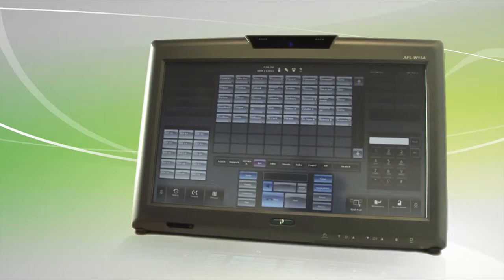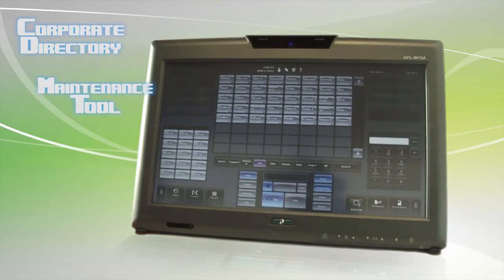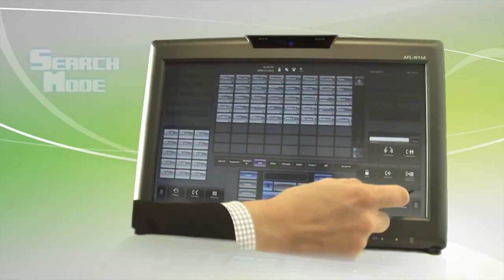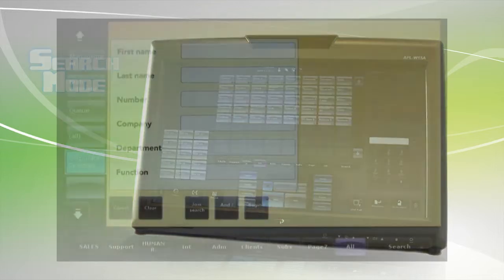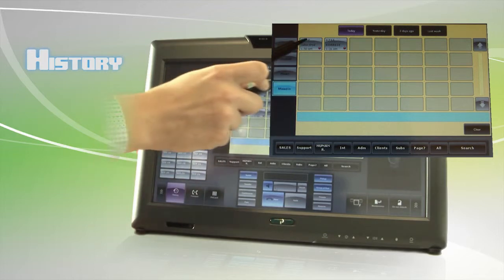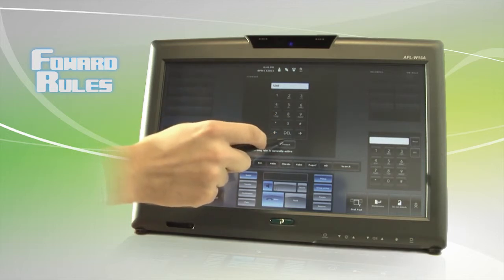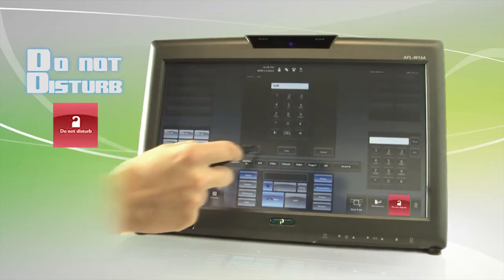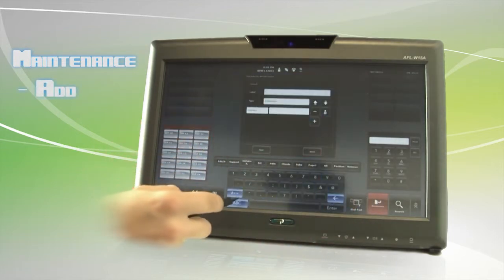IP Trade: Attendant Console Tools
IP Touchphone is a range of high-end IP Voice and Video consoles that address the needs of several categories of critical users in a company. The IP Touchphone range today includes the following:

The TAD -- Touchscreen Assistant Device - addresses the needs of receptionists, attendants and assistants in the enterprise and public sector environments. It is the perfect tool for operators providing a broad range of leading edge communication services encompassing: IP voice, call queuing, advanced contacts management, call manipulation and an advanced boss-secretary feature set.

The SDC -- Service Desk Console - addresses the needs of agents in helpdesks, call centers or dispatching center environments. With its state of the art communica- tion services such as: common view of queues, large amount of customizable contacts (for daily campaign updates), dispatch keys and voice recording, it is the daily communication tool.

Telephony integration is based on the CUCM version 5.X, 6.X, 7.X, 8.X and CUCME version 7.X, 8.X with Cisco proprietary extensions for SIP.

IP Touchphone guarantees native integration with the Unified Telephony system. The system is based on SIP (Session Intilialization Protocol) and does not require any server nor any CTI links to connect to the PBX.

Furthermore, the console is connected through the voice VLAN and does not interfere with any data VLANs, thereby avoiding security issues.
It is as simple as a normal IP phone to install, configure, use and manage.